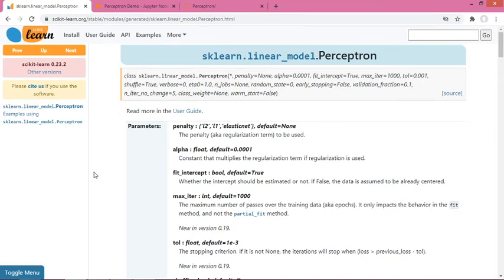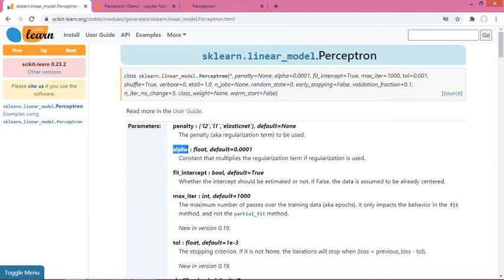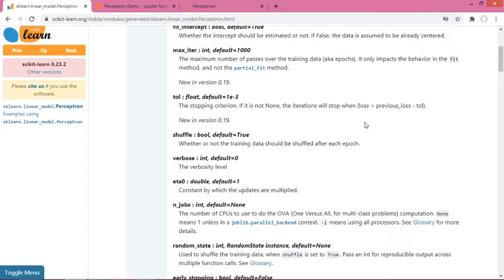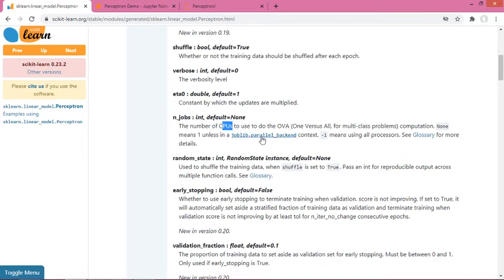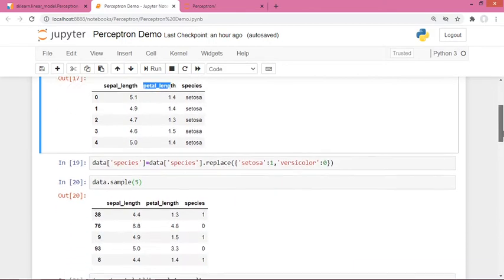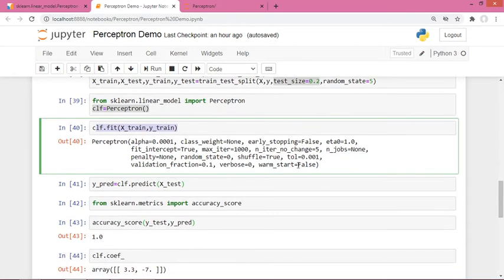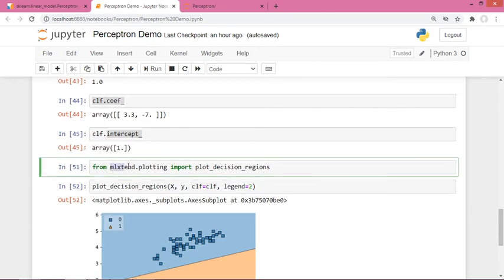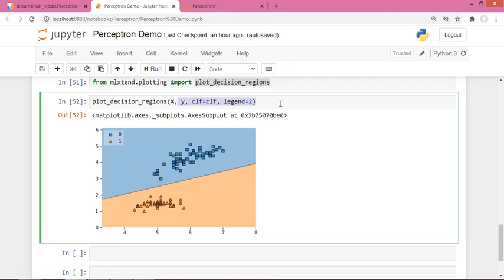Perceptron Algorithm in Sklearn